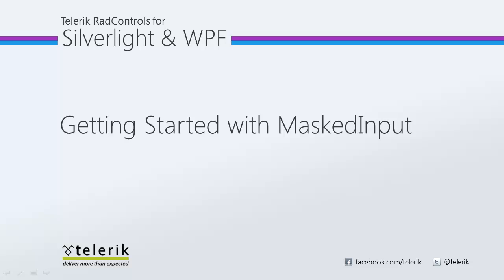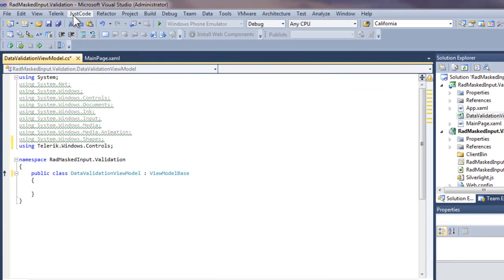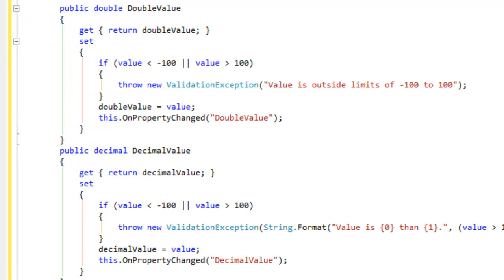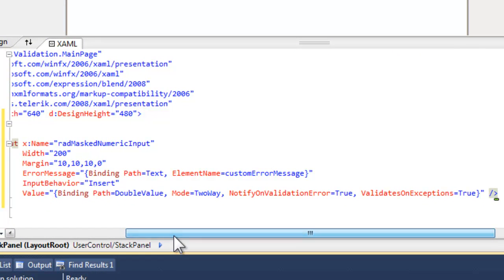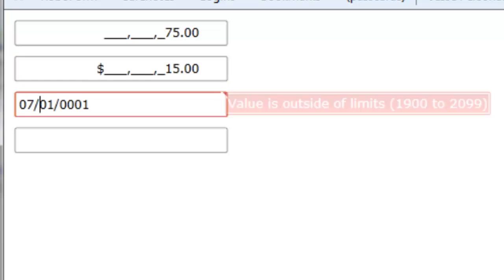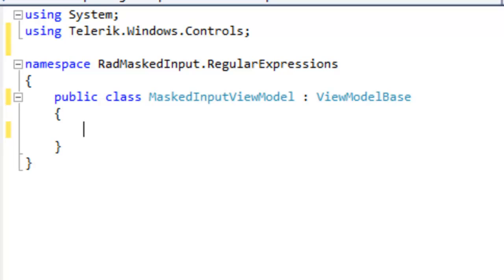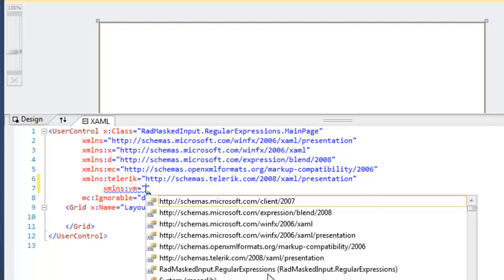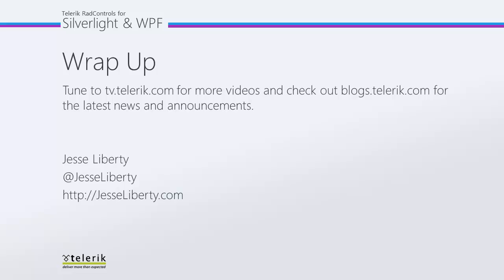MaskedInput - Part 3: Input Validation (Silverlight & WPF)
In this video you'll see how to use client-side validation to validate and correct inappropriate input.